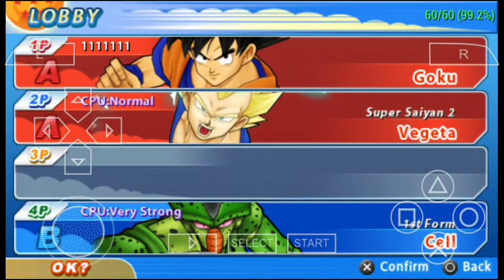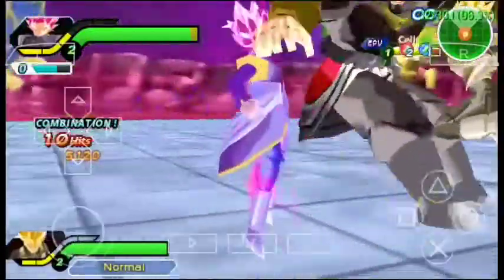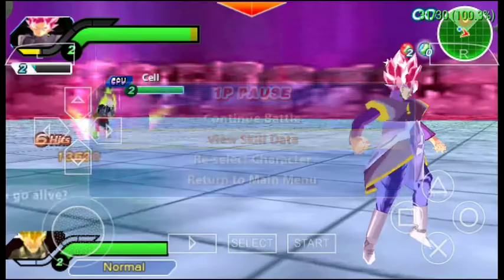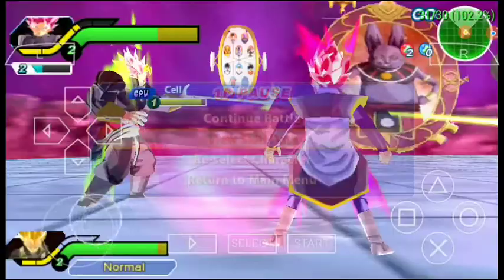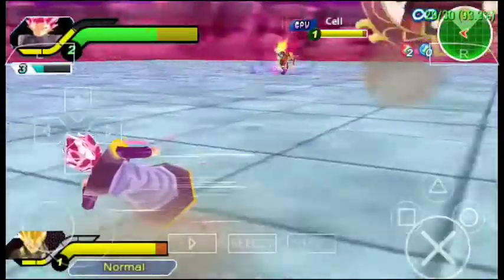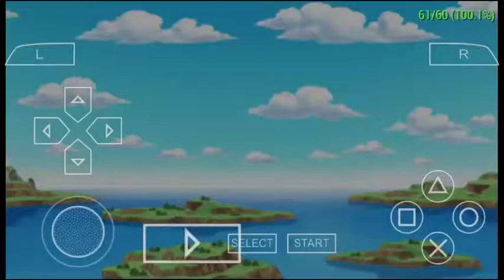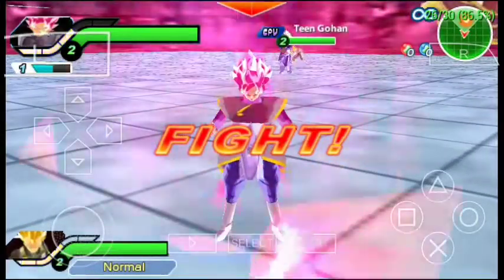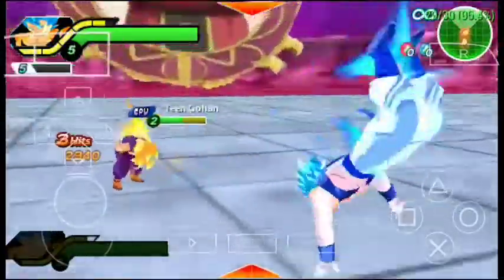Goku and Vegeta Vs LSSJROSE Broly(Mods)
In this video i show u guys how u can do fusion but in order to get success you must first unlock that fused character.